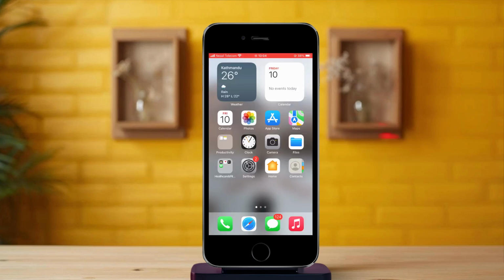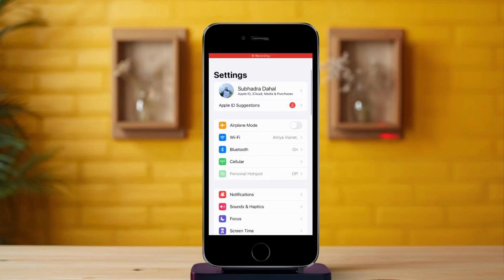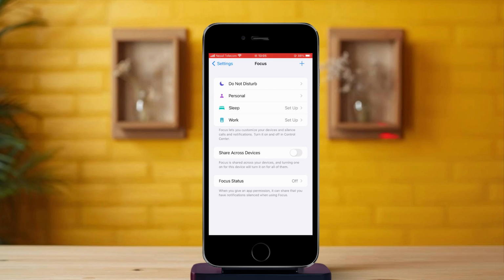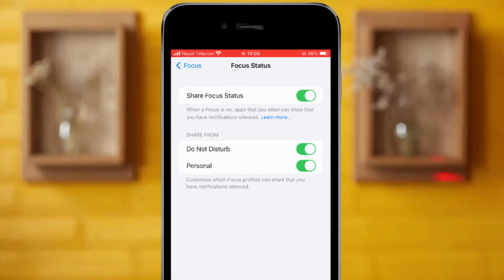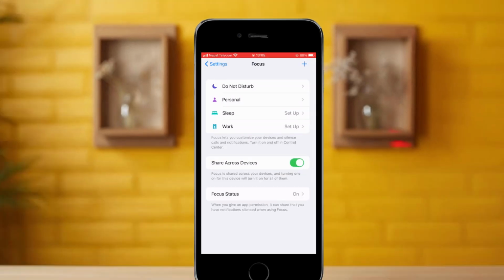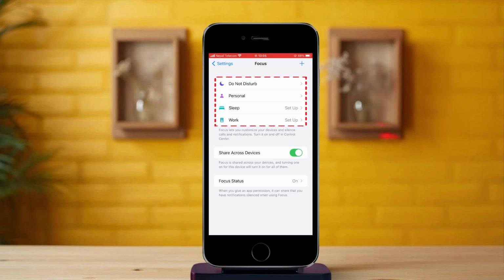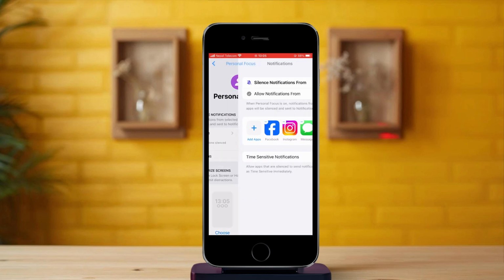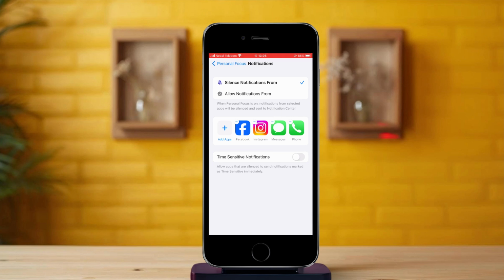How to Share Focus Status with Contacts on iPhone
Learn how to share Focus Status with Contacts on iPhone in this step-by-step tutorial. Whether you want others to know when your notifications are silenced or you're using Focus Mode, this guide will help you enable and manage the feature quickly.

In this video, you'll learn how to share Focus Status on iPhone, how Focus Status with contacts works, and how to manage the setting using the latest iOS 26 Focus Status options. You'll also discover helpful Apple Focus Mode tips and follow an easy iPhone Focus Mode tutorial to customize your privacy settings.

Timestamps:
0:00 Introduction
0:20 Open Focus Settings on iPhone